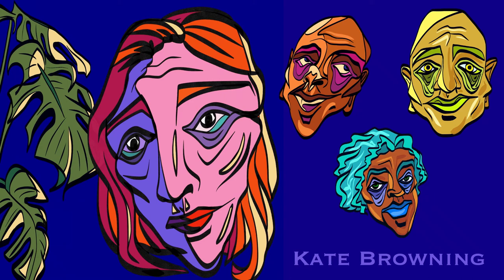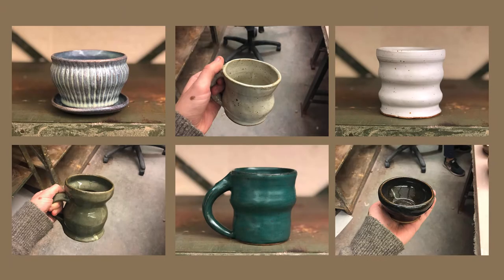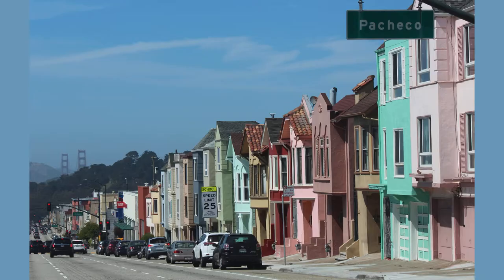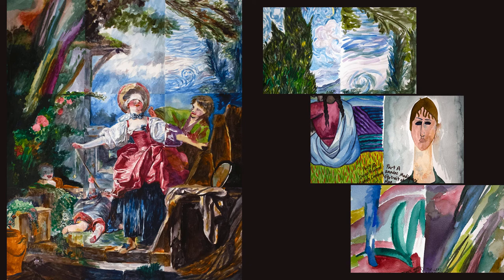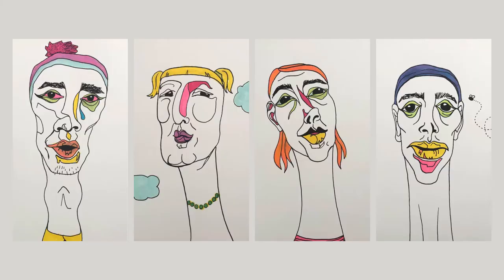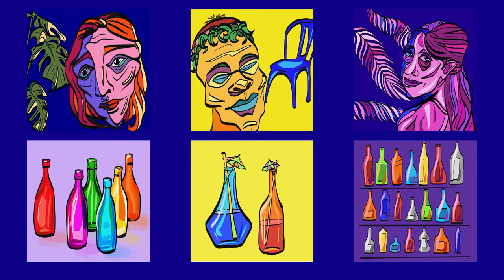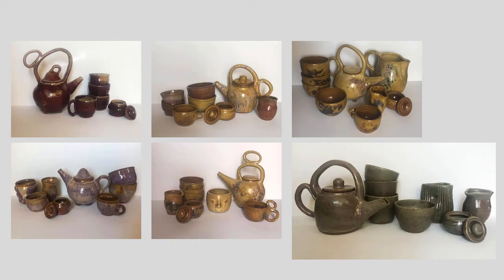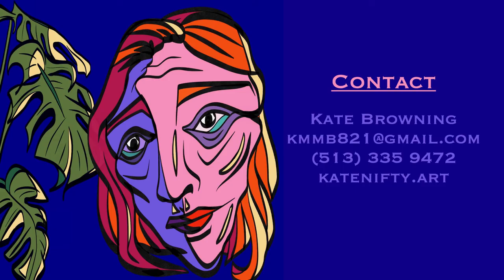Kate Browning Pecha Kucha 2021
Emergence: Integrated Studio Arts Senior Show
About the artist: Kate Browning video